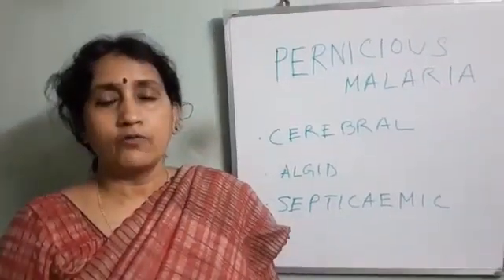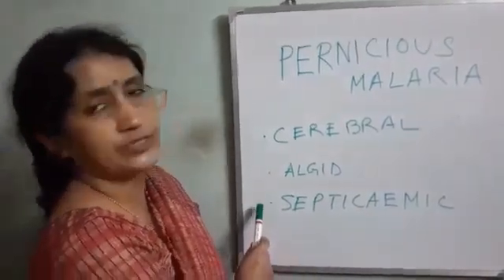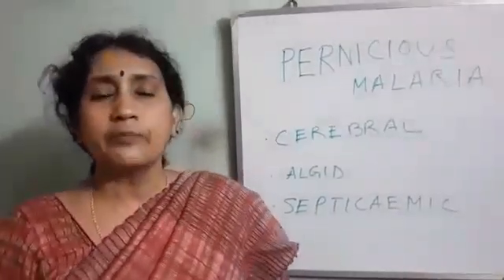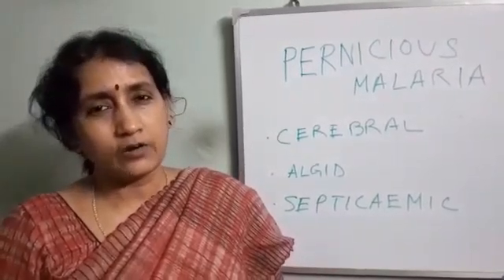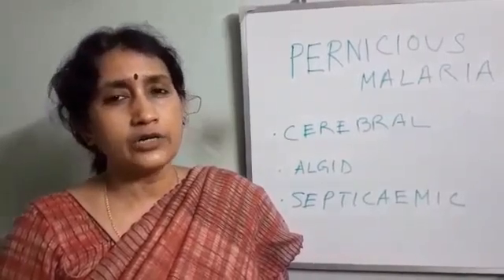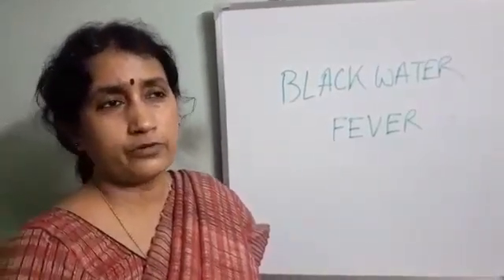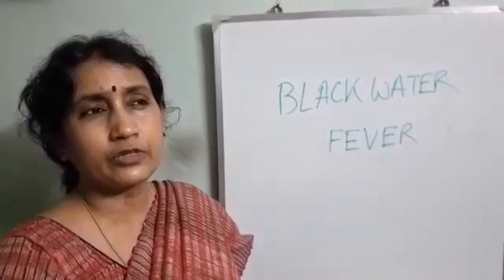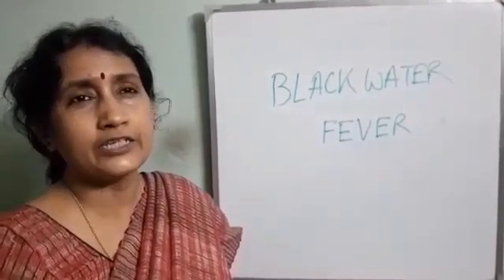19 October 2020(4)